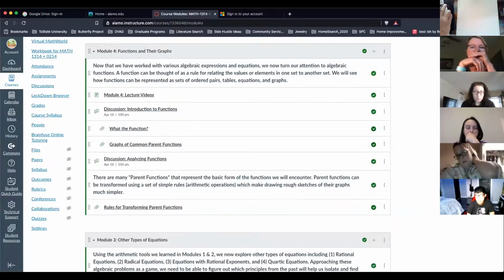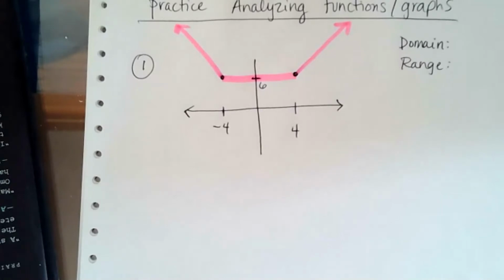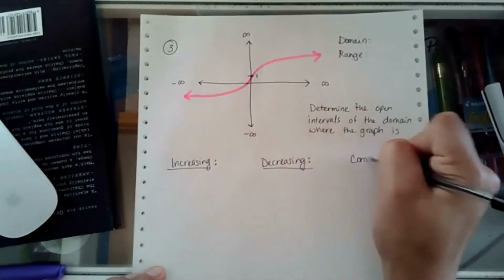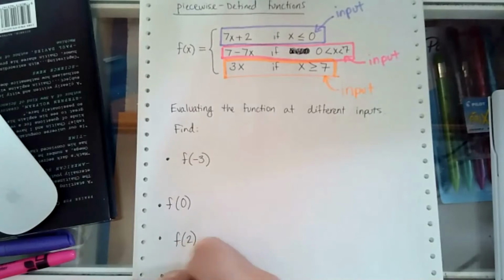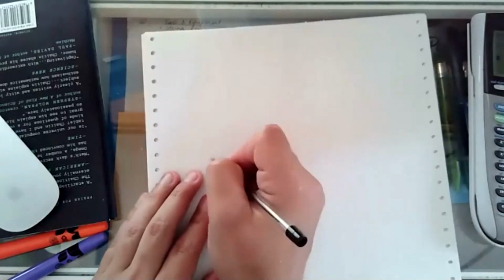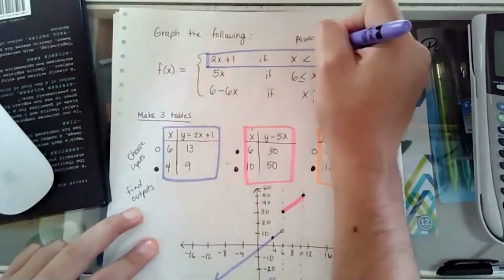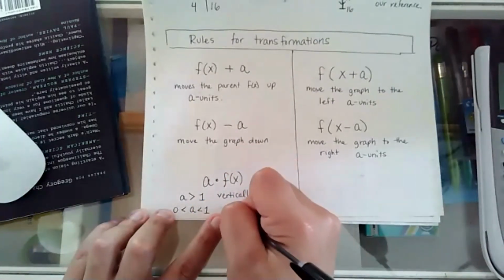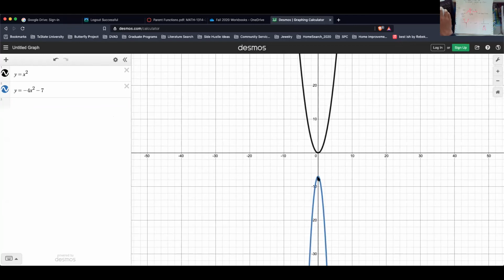Day 21: Analyzing Graphs and Transforming Functions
(1) Analyzing the Behavior of Functions: Increasing, Decreasing, or Constant
(2) Continuous and Piecewise-Defined Functions
(3) Evaluating a Piecewise-Defined Function
(4) Graphing a Piecewise Defined Function
(5) Parent Functions (Polynomials)
(6) Rules for Transforming Parent Functions
(7) Describing How the Graph of an Equation Relates to its Parent Function